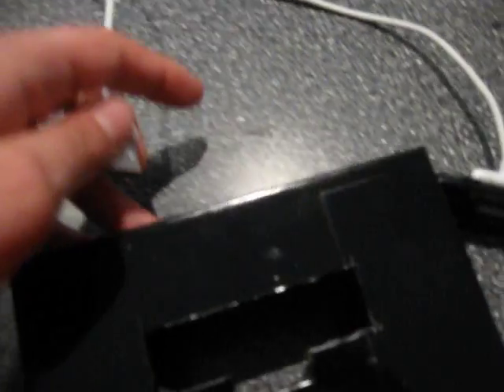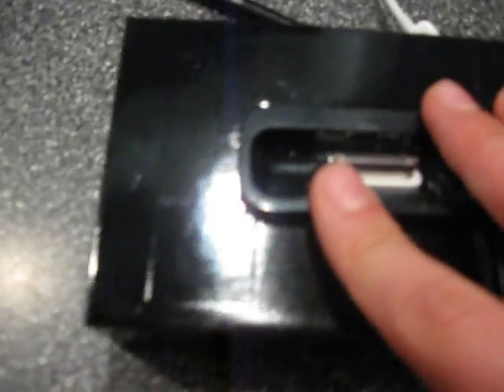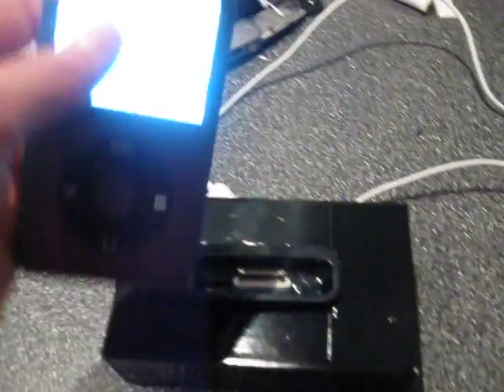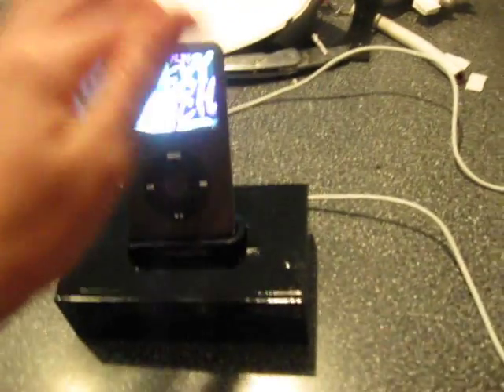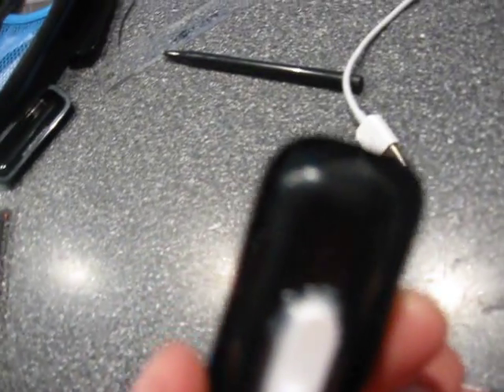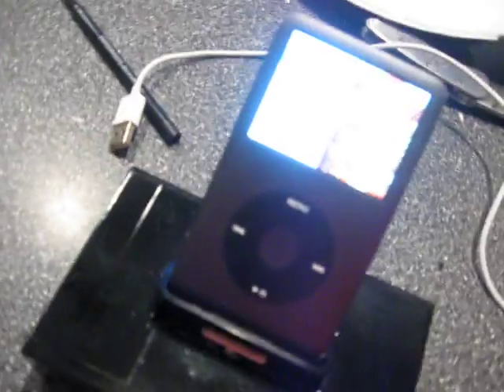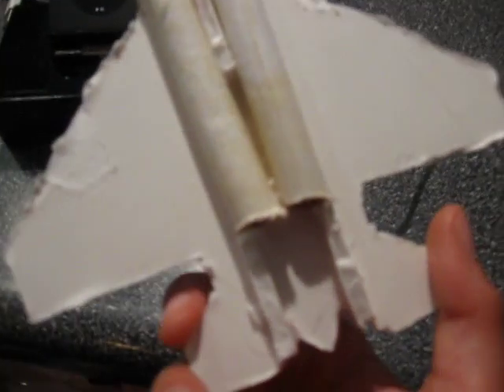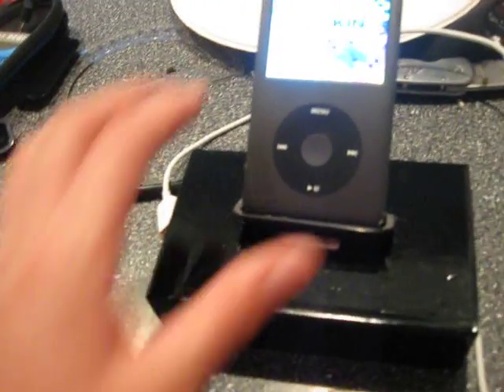My homade ipod docking station and how to make it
a short video of how to make my ipod touch dock i made also works for ipod classic very simple